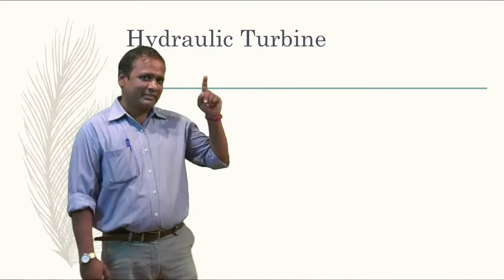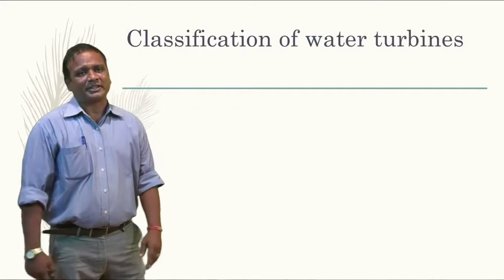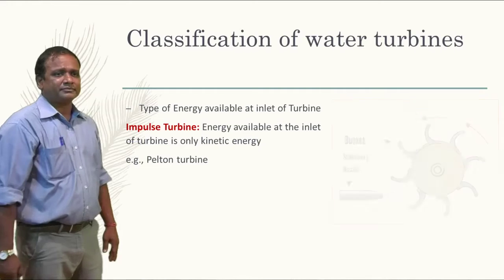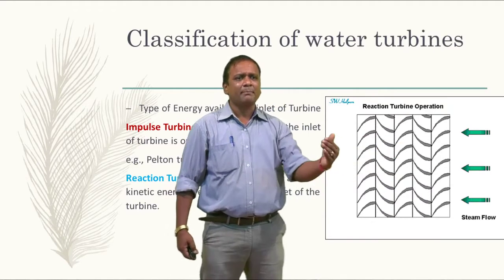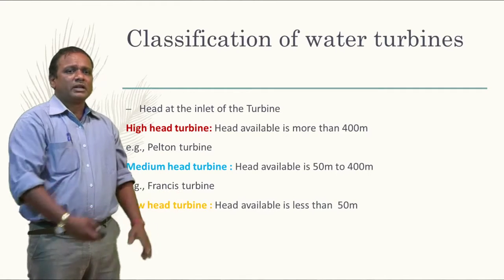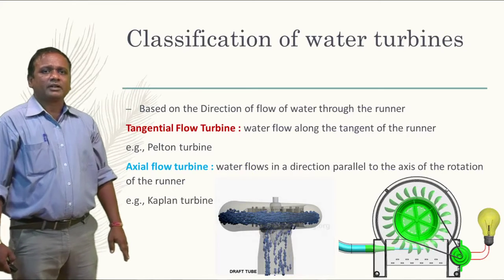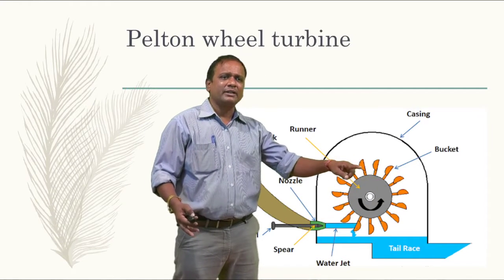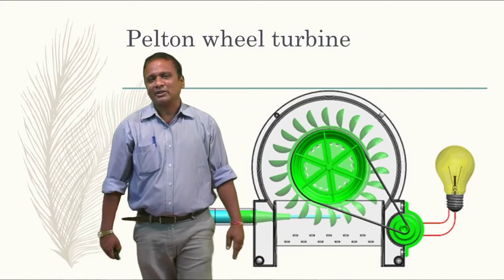Hydraulic turbines, Pelton wheel turbine